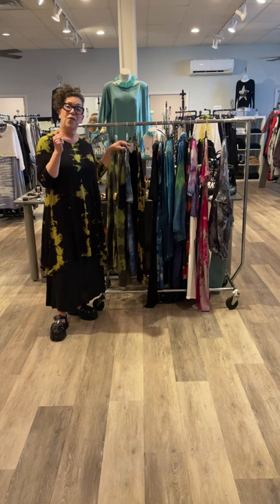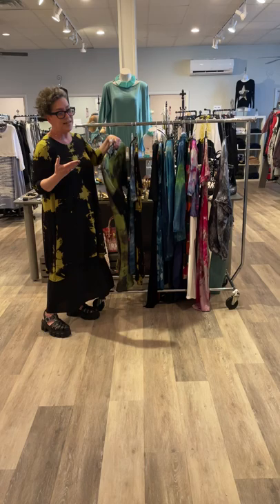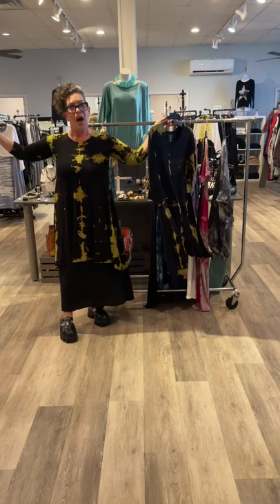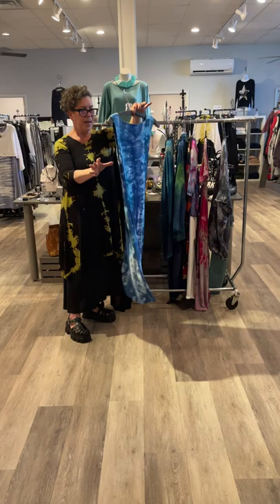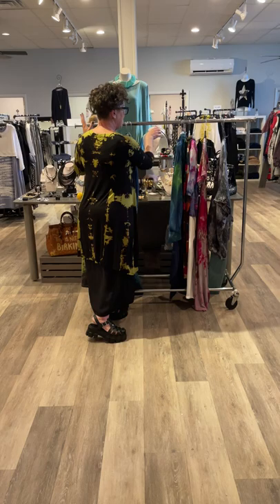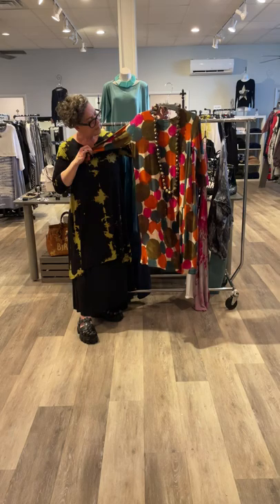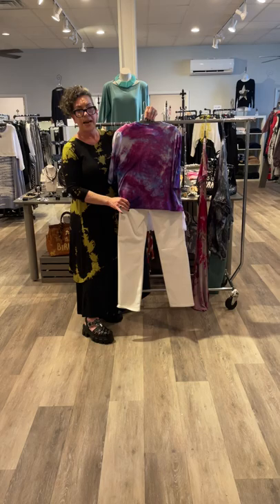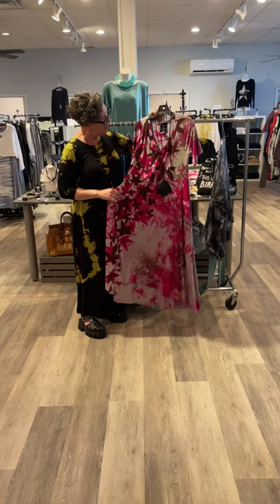Heyne Bogut is here! Beautiful new handmade pieces!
We love when we get new Heyne Bogut! Each piece is handmade and hand painted, which means every single piece is truly a one-of-a-kind.

There is still more to come from this designer this summer, but we wanted to get this video up and show you everything we currently have.